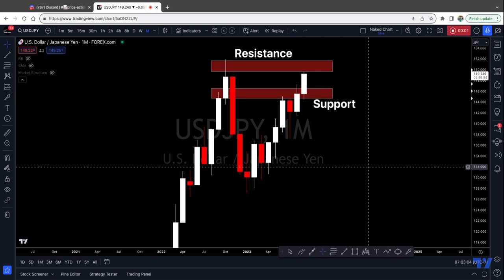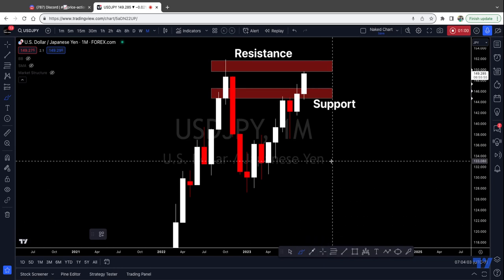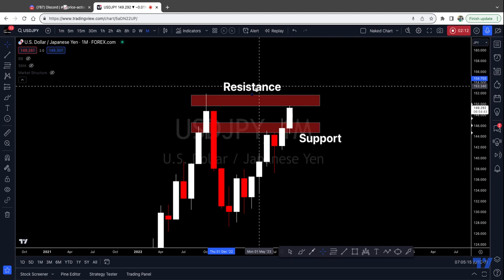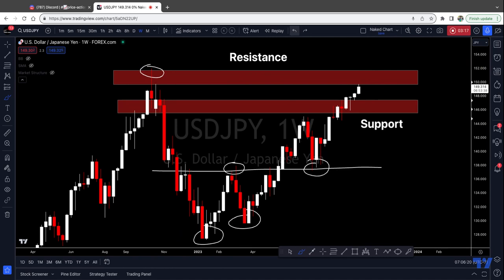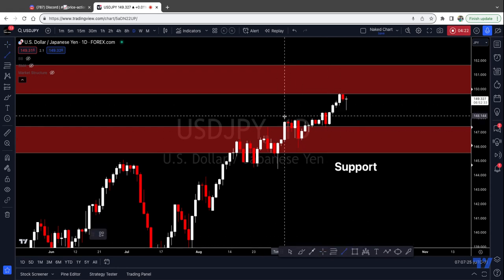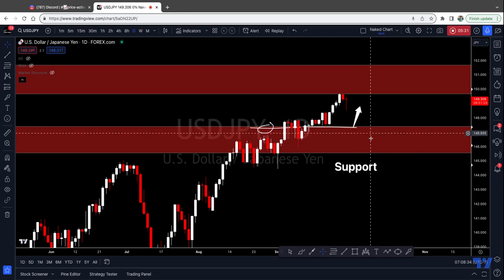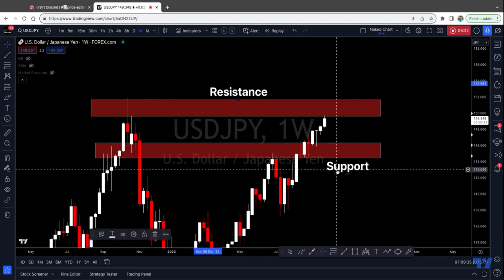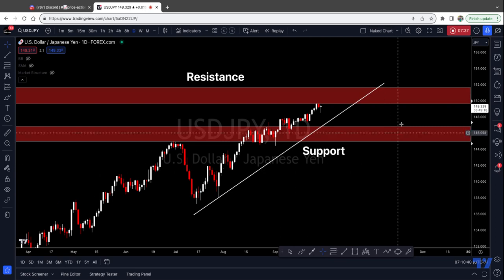USDJPY I Weekly Forecast & Technical Overview